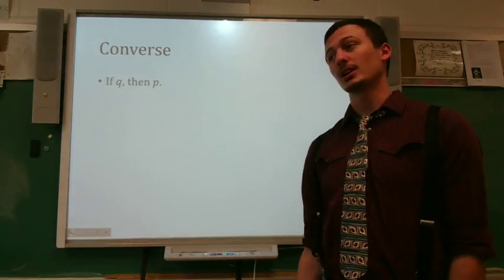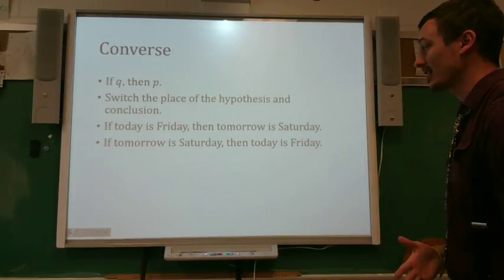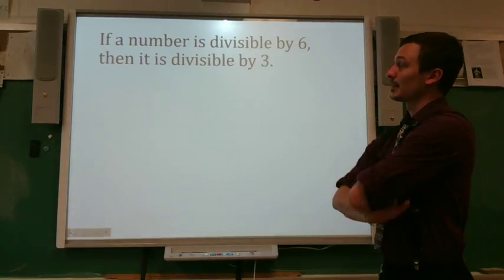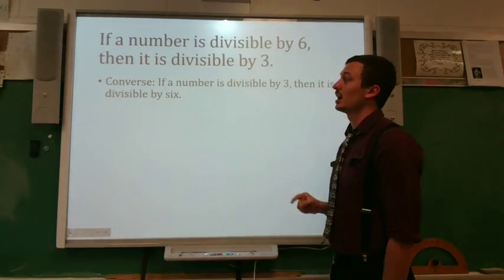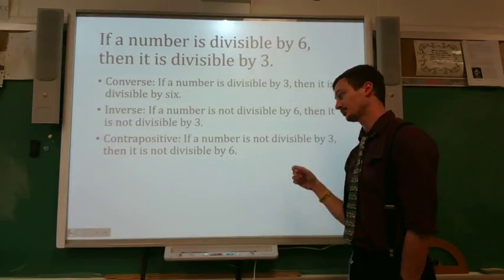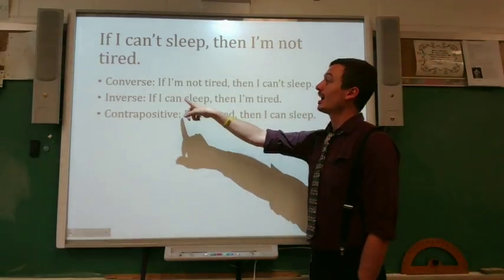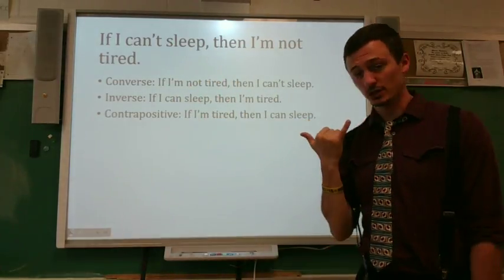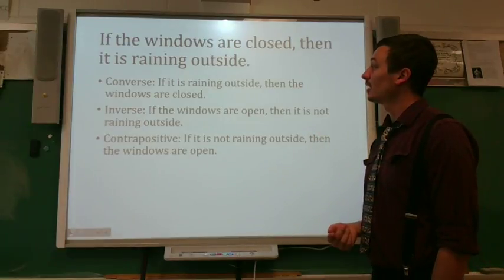Conditional Variations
We go over converse, inverse, contrapositive, and logical equivalence.